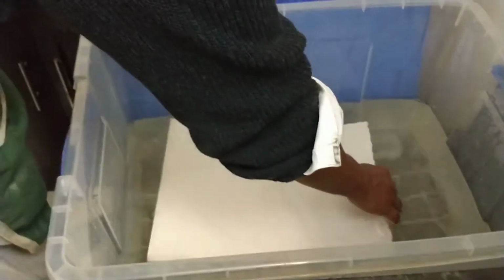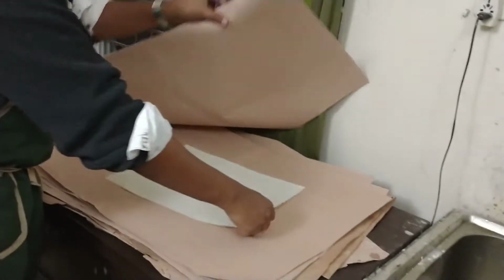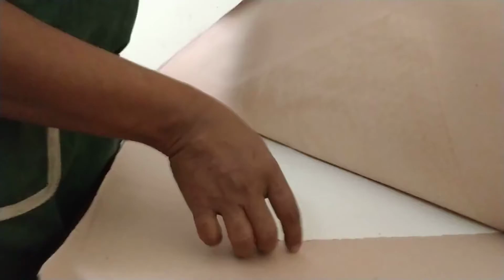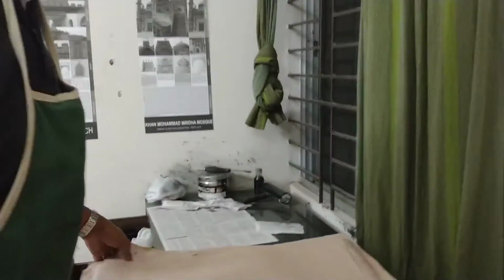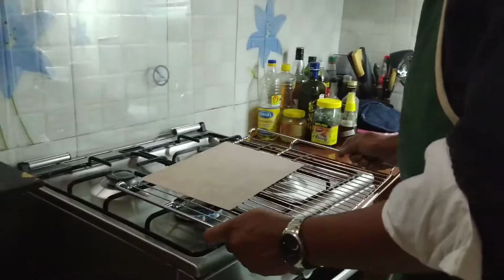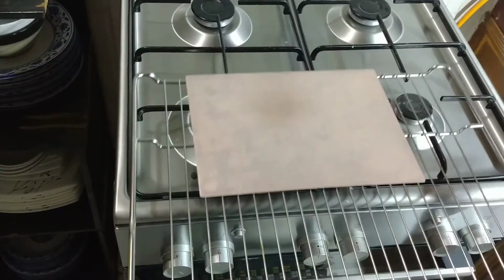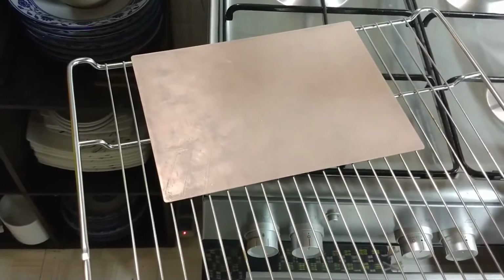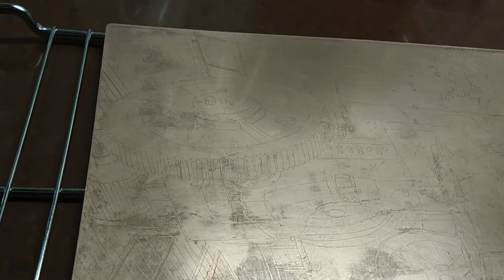THE JOY OF PRINTMAKING - Part 8 - Paper preparation and rosin burn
THE JOY OF PRINTMAKING.

Master printmaker Fawaz Rob reveals the secrets of intaglio process step by step. Each step is explained in details.

To see the final print of this process and for more videos, please